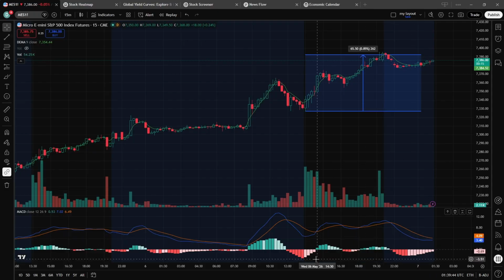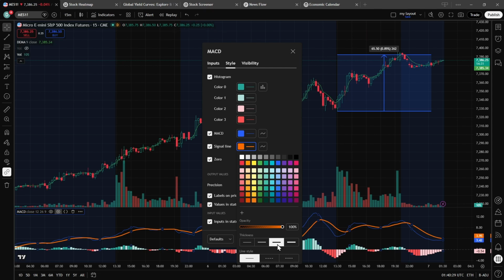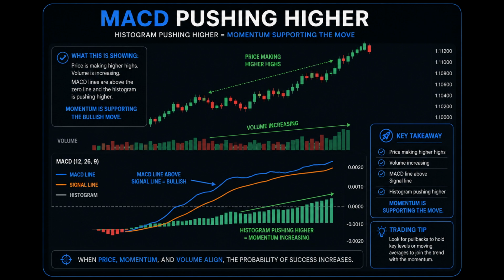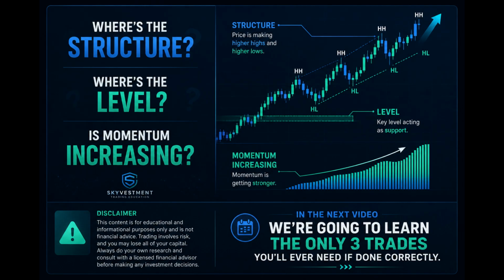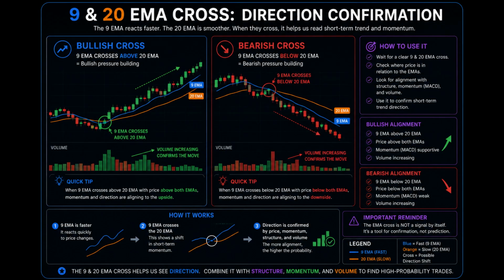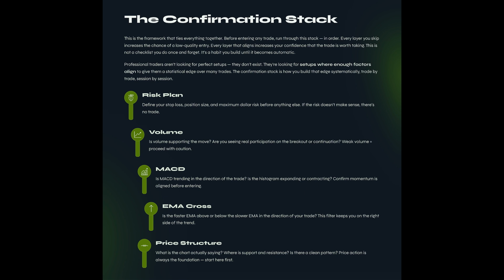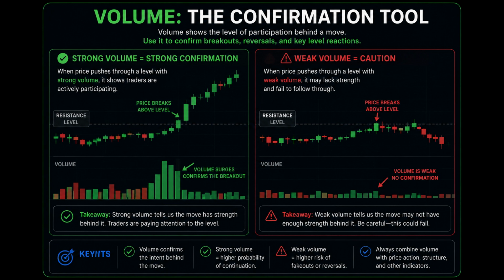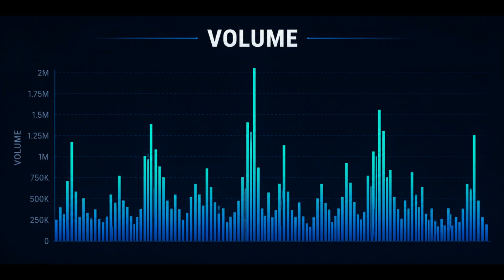My Exact Indicator Setup That Finally Started Printing /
In this video, we’re getting prepared with three simple indicators that will help us build three trade setups that happen every day in the market.

We’re going to learn how to read these tools, practice them, and then eventually put them into effect inside a trading combine. The goal is to help beginner traders build the skill, discipline, and structure needed to start their path toward becoming a funded trader.

In this lesson, we’re keeping it simple:

MACD helps us read momentum.
Volume helps us confirm participation.
The 9/20 EMA cross helps us read short-term direction.

The goal is not to make trading complicated. The goal is to understand how these indicators can help confirm what price action and market structure are already showing us.

Once we understand these three indicators, we can start using them with boxed highs and lows, support and resistance, risk management, and clean execution.

This lesson sets up the next video, where we’ll start building three simple strategies we can practice and use as we prepare for the combine challenge.

At SkyVestments Trading Education, we’re building this from the ground up so beginner traders can learn the process without overcomplicating the market.